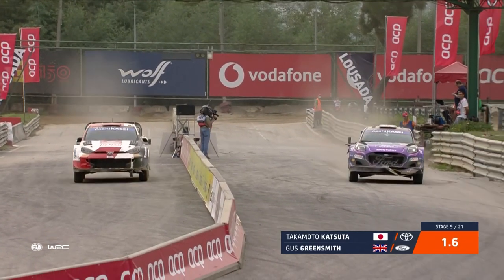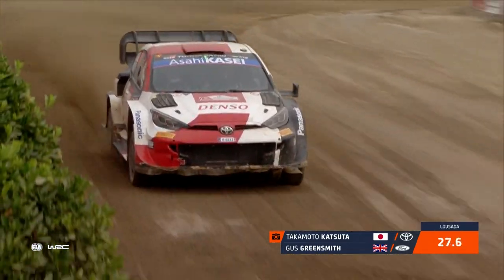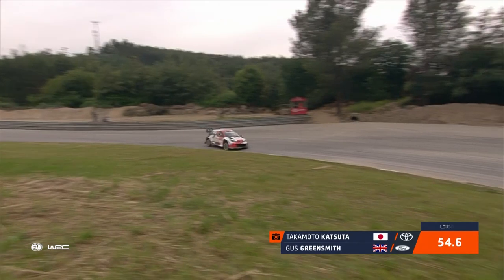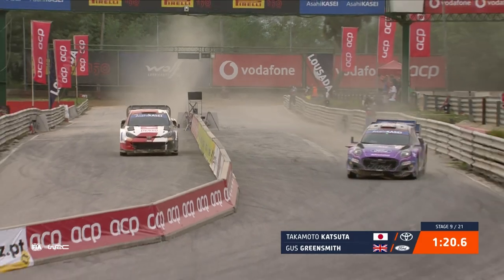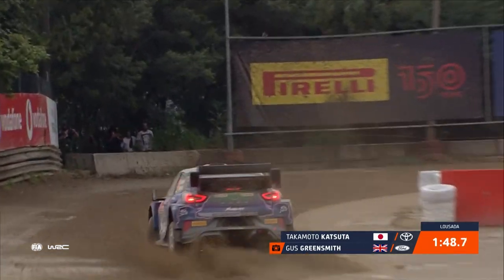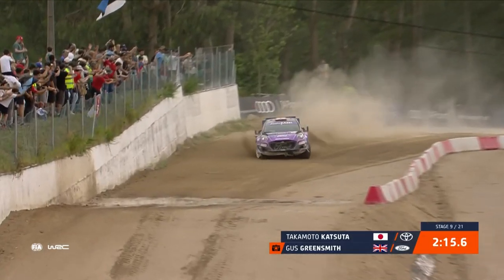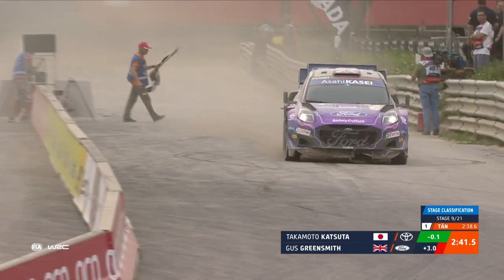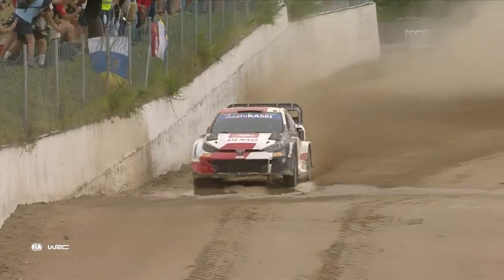WRC+ Live Stream Clip Katsuta Vs Greensmith LIVE Rally Racing : WRC Vodafone Rally de Portugal 2022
LIVE WRC rally racing with Side by Side, Super Special Stage action! WRC Vodafone Rally de Portugal 2022 live stream clip from WRC+ All Live, the official WRC live stream service,  Two WRC Rally1 rally cars head to head, the Toyota GR Yaris Rally1 driven by Takamoto Katsuta versus the M-Sport Ford Puma Rally1 of Gus Greensmith. Its Katsuta Vs Greensmith, Toyota Vs Ford at WRC Vodafone Rally de Portugal 2022 stage 9 super spacial stage Lousada in front of a big crowd of rally fans.
LIVE WRC+ expert analysis with Julian Porter and Paul King doing the commentary.

WRC Vodafone Rally de Portugal 2022 with the famous Fafe rally jump and epic rally driving on gravel roads as the worlds top rally drivers battle for WRC Championship points with the new 2022 Rally1 Hybrid WRC rally cars : Toyota GR Yaris Rally1, Hyundai i20 N Rally1 and M-Sport Ford Puma Rally1.

Do not miss the rally action, watch LIVE with a WRC+ subscription. Live cameras on stage, onboard the rally cars and in the air, including expert analysis, behind the scenes stories, split times and real time GPS tracking. Your WRC+ subscription also gives you thousands of onboard videos, long rally highlights videos and other exclusive videos. So much WRC rally content available live or on demand anytime, on any device, only on WRC+ All Live.

WRC WEBSITE for more FREE rally videos, news and WRC results

WRC VIDEO GAME on PC, XBox, Playstation and Nintendo Consoles -

WRC eSPORTS Championship. Anyone can take the Challenge -

WRC SHOP for Merch, official clothing, gifts and more

YOUTUBE for new Rally Videos, Highlights, Rally Onboards and more

WRC is the FIA World Rally Championship, a tough motorsport using rally cars on real roads around the world. Watch the best rally drivers flat out on gravel and asphalt roads with mud, rain, dust, ice and heat. Power slides, drifts, big jumps,  watersplashes, handbrake turns, hairpin bends, lucky escapes, big moments or a massive crash. Rally requires maximum attack and careful tactics to become world rally champion.

Rally drivers take turns to complete closed road "special stages" as quickly as possible, setting off a few minutes apart. A co-driver reads pace notes to describe the hazards ahead. The same rally car is used to travel to each stage on public roads following normal traffic regulations. The crew which completes all the stages in the shortest time is the rally winner. WRC is administered by the FIA Fédération Internationale de l'Automobile FIA, motorsport's world governing body.

Some of the world's greatest drivers have won the FIA World Rally Championship for Drivers : Colin McRae, Carlos Sainz, Walter Röhrl, Stig Blomqvist, Petter Solberg, Ott Tänak. Champions from Finland are Juha Kankkunen, Tommi Mäkinen, Ari Vatanen, Marcus Grönholm and Hannu Mikkola. French rally drivers have dominated 8 times with Sébastien Ogier, and 9 times with Sébastien Loeb. Famous motorsport drivers have attempted WRC like Robert Kubica and Kimi Räikkönen from F1 and Ken Block from Rallycross.

Car companies compete for the prestigious FIA World Rally Championship for Manufacturers. The 1980's featured the iconic Group B rally cars like the Lancia 037 and Delta S4, Peugeot 205 T16, MG Metro 6R4, Ford RS200 and Audi Quattro.
Japan dominated the 1990s with the Mitsubishi Lancer, Subaru Impreza, and Toyota Celica and Toyota Corolla. Citroen and Volkswagen became champions in the 2000s along with M-Sport team using the Ford Focus and Ford Fiesta. Toyota returned to the WRC in 2017 with the Toyota Yaris WRC, winning in 2018 and 2021. Hyundai won in 2019 and 2020 with the Hyundai i20 Coupe WRC. Find out about the latest winners and champions